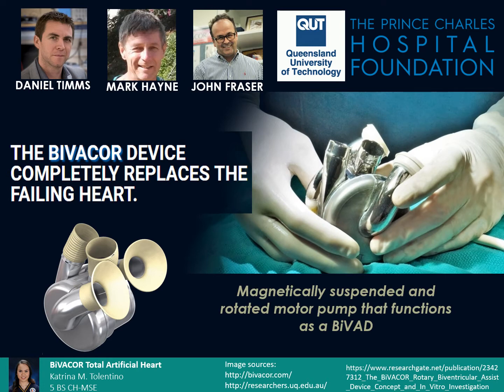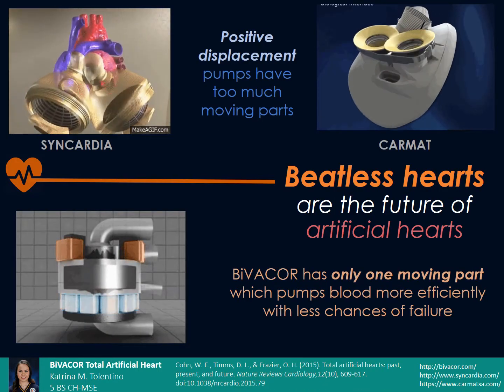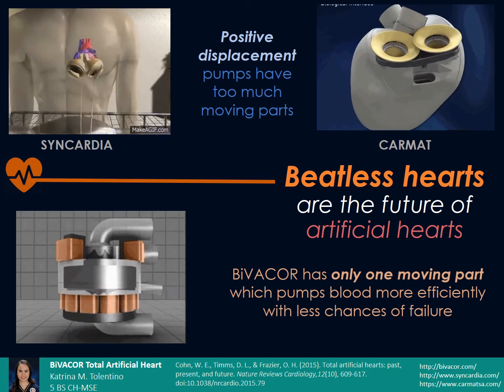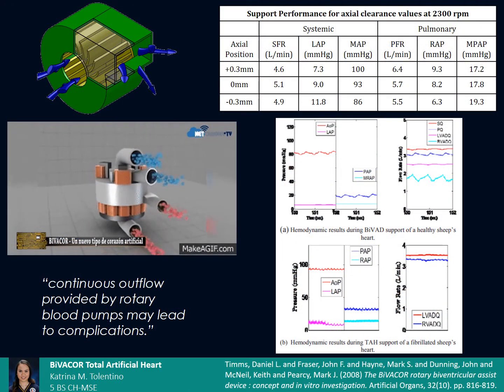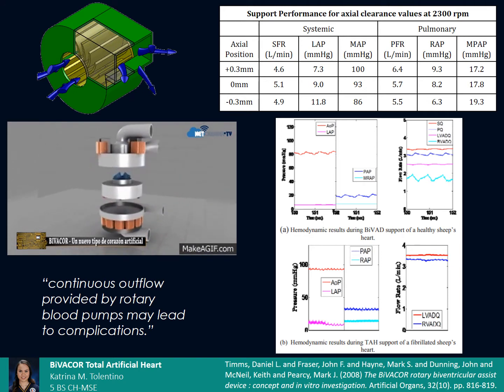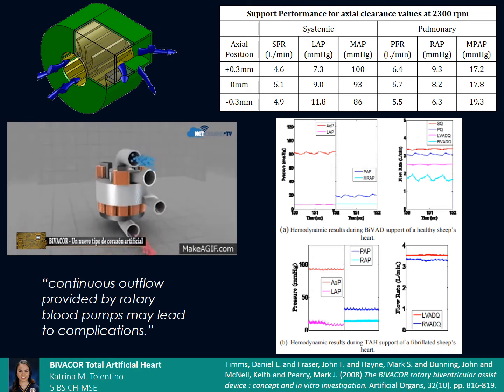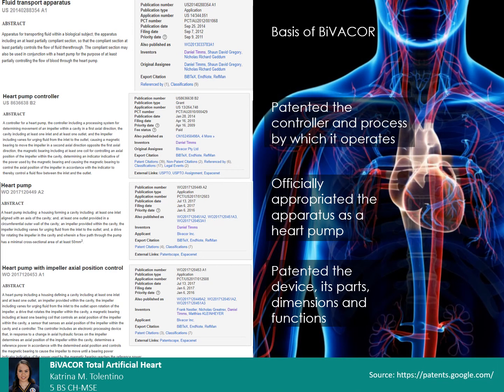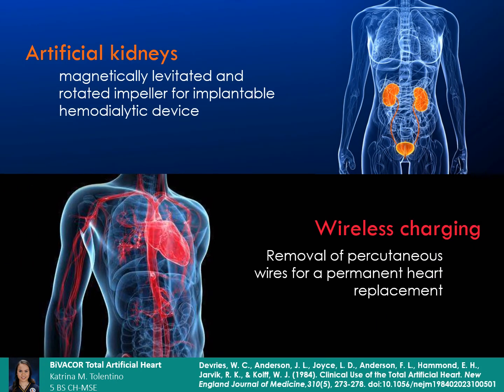Katrina Tolentino on "BiVACOR Total Artificial Heart"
This presentation is about the most recent technology utilized for the pump systems in artificial hearts. It focuses on the magnetically levitated and rotated impeller used in the BiVACOR Total Artificial Heart.

This is a student submission to the class MSE 160: Innovation and Technology, during the 1st Semester of SY 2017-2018, by Prof. Gregory Tangonan of the Ateneo Innovation Center, Ateneo de Manila University, Quezon City, Philippines. References and sources of information are indicated in the student's output.

For more information about the Ateneo Innovation Center, please